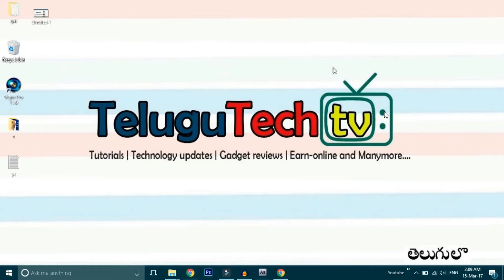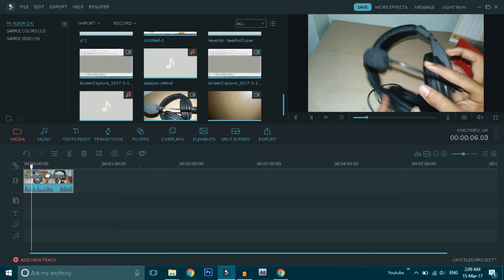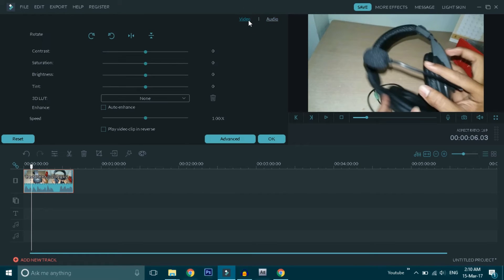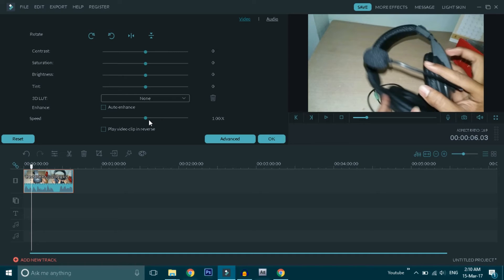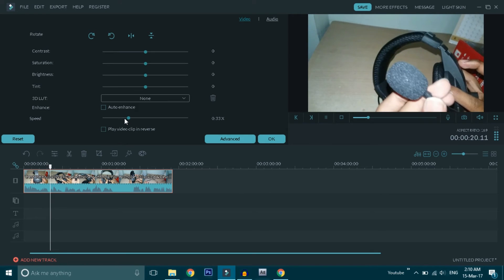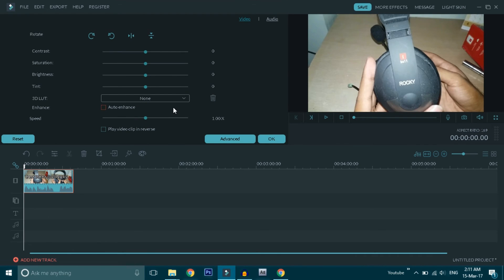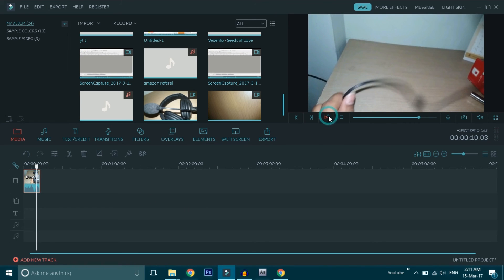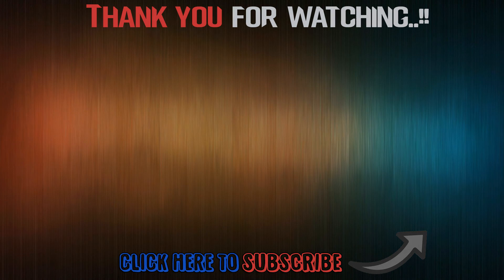How to Give Slow/Speed Motion Effect to Video in Telugu [ by Telugu Tech TV ]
How to Give Slow Speed motion Effect to Video in Telugu
Hello Telugu Tech geeks in this video iam going to show how to give slow motion effect or speed motion effect to any video in telugu